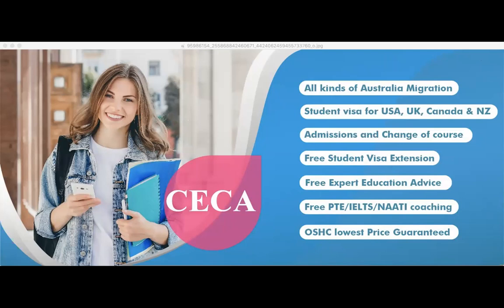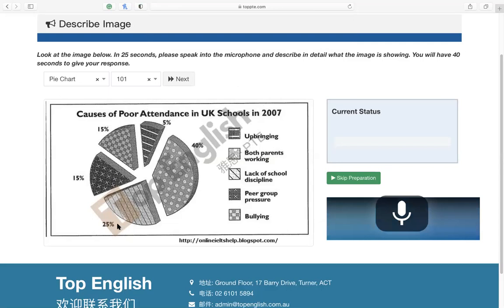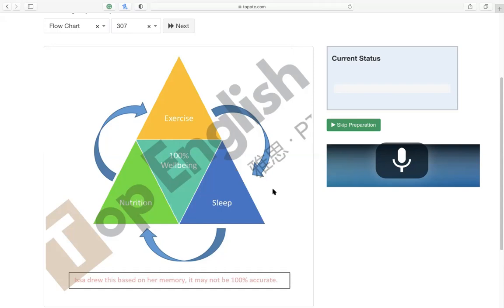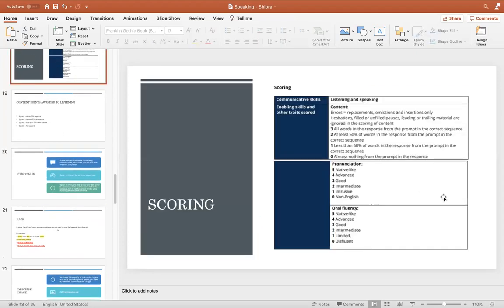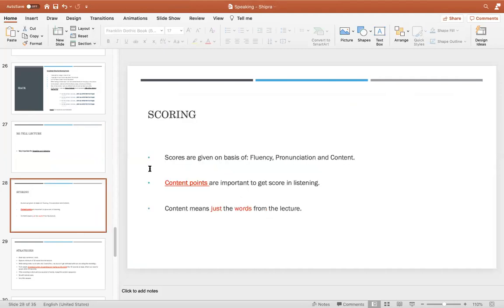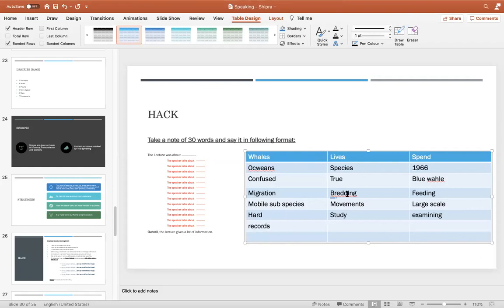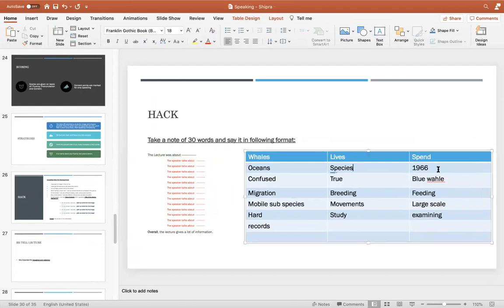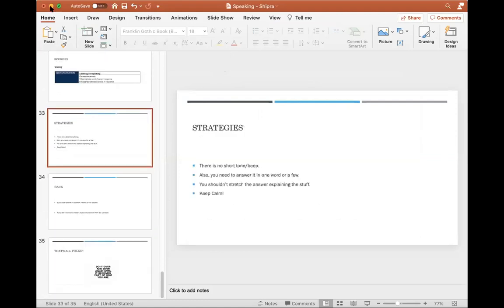FREE PTE class--26-11-2020